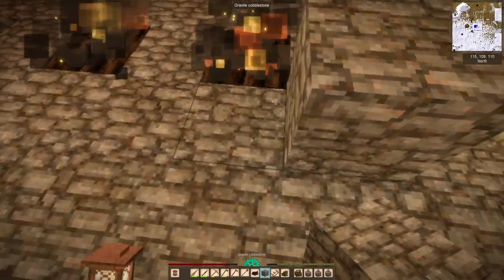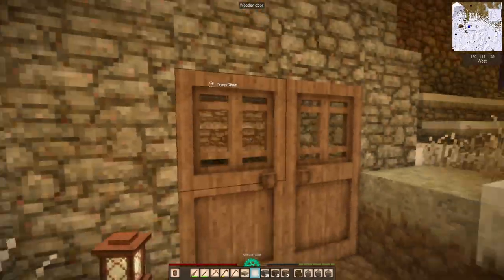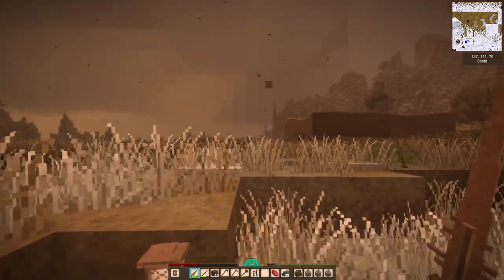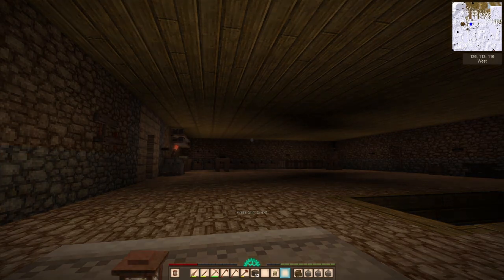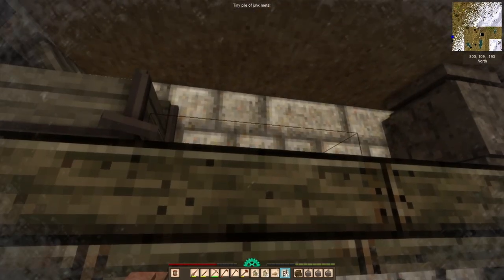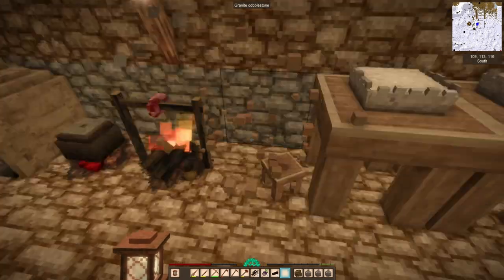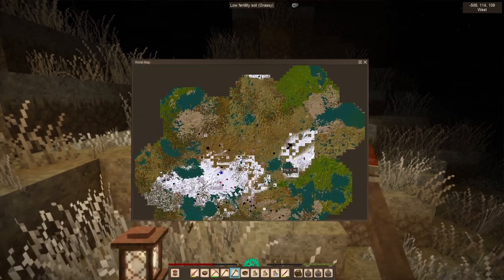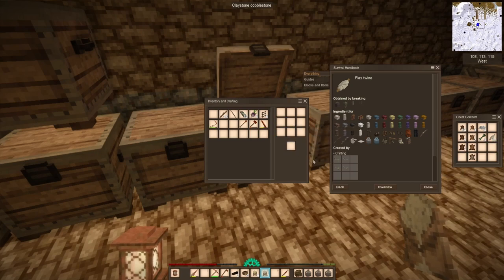Vintage Story - 17 - Reaping Rewards